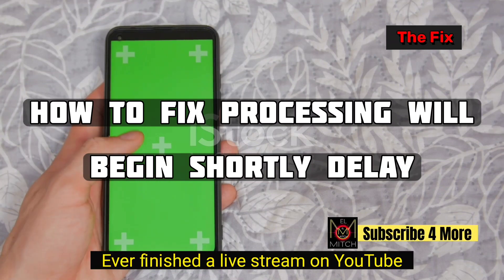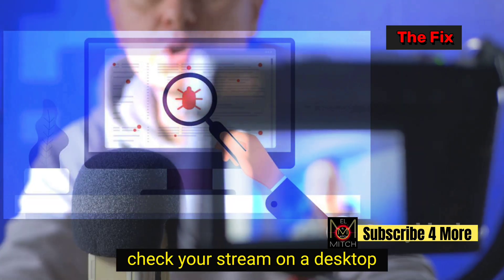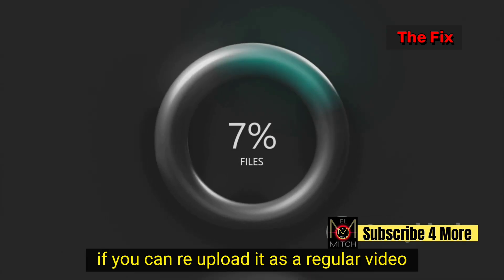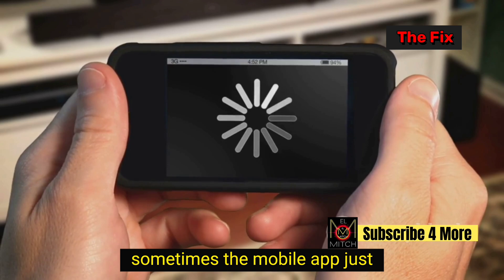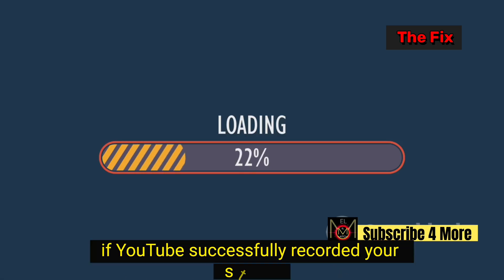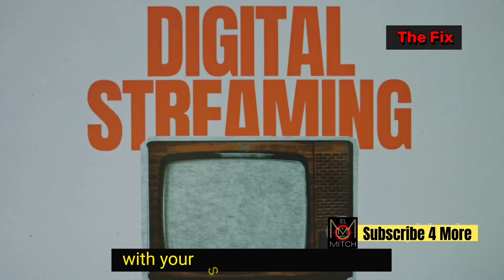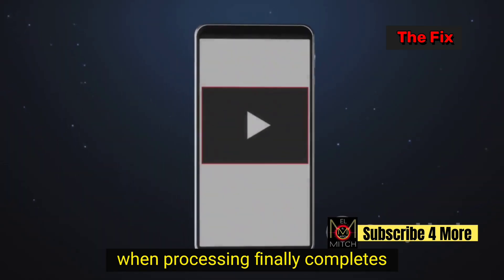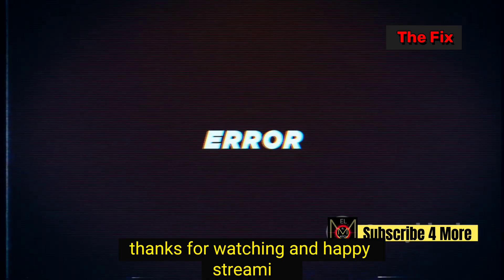Processing Will Begin Shortly | YouTube live Streaming Problem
Are your YouTube live streams stuck on processing and showing “Processing will begin shortly” even after you end the broadcast? This is a common YouTube Live streaming issue on Android, iOS, and even desktop — but don’t worry, this step-by-step tutorial shows you the best fixes for YouTube Live processing stuck problems.
🔹 What this video covers:
• How to fix YouTube Live stuck on processing without deleting your stream.
• Checking YouTube Live stream status on desktop YouTube Studio.
• Keeping your video unlisted/private until YouTube finishes processing.
• How to download YouTube live replays from Studio → Content → Live and re-upload.
• Clearing YouTube app cache and cookies to refresh stuck processing.
• Why this is a YouTube-side bug and what to expect while YouTube works on a fix.
⚠️ Important Update (2025): This is a known YouTube Live processing bug. Sometimes it resolves itself, but if you need an urgent fix, download the replay and re-upload it as a regular YouTube video.